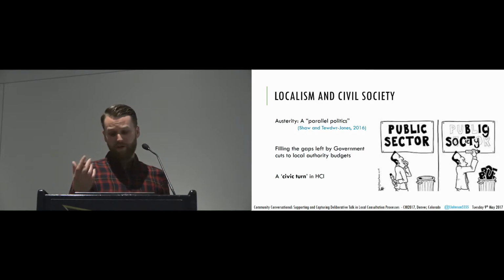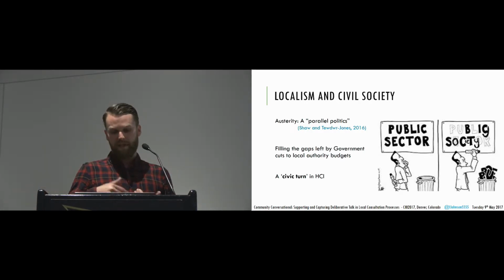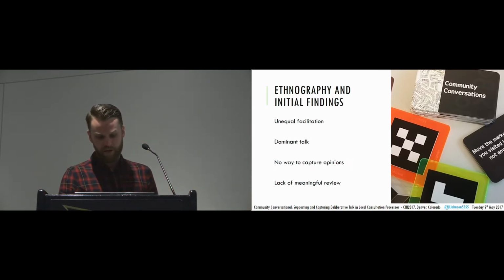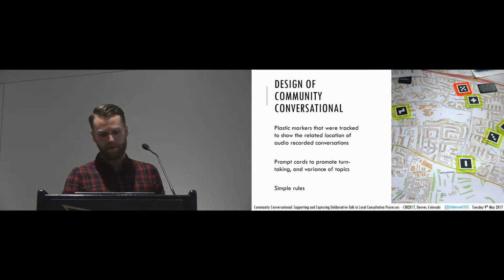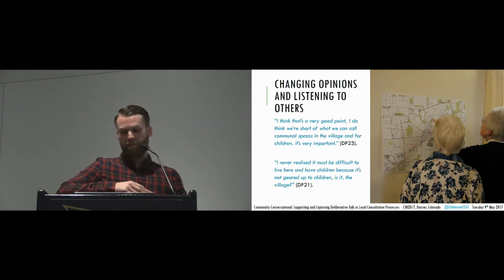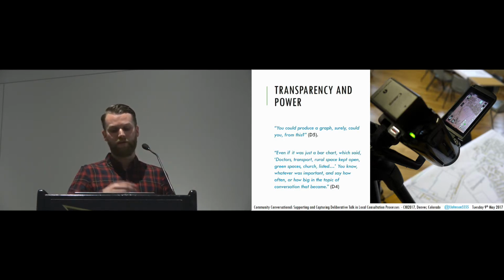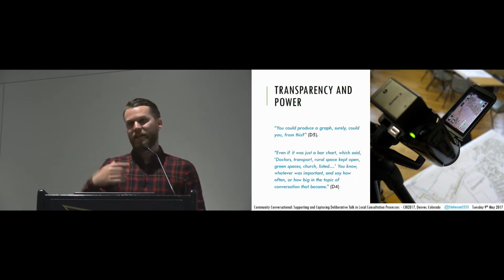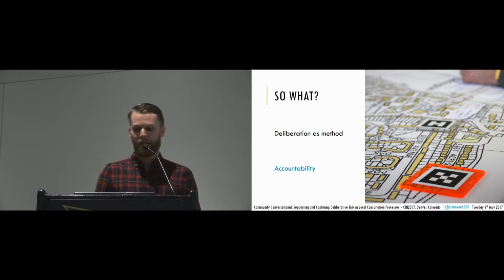Community Conversational: Supporting and Capturing Political Deliberation in Local Consultation ...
Community Conversational: Supporting and Capturing Political Deliberation in Local Consultation Processes
Ian G. Johnson, Alistair MacDonald, Jo Briggs, Jennifer Manuel, Karen Salt, Emma Flynn, John Vines

Session: Civic Technology

Abstract
The development of platforms for community decision-making has been of growing interest to the HCI community, yet the ways technology might be woven into traditional consultation processes has been under-studied. We conducted fieldwork at consultation events where residents were invited to discuss and map assets related to their neighbourhoods to inform community decision-making. The fieldwork highlighted problems with equality, turn taking, the evidencing and elaborating on opinions by residents, and challenges related to capturing and documenting the events. We developed Community Conversational-a hybrid table-top game and digital capture and review platform-in response to these issues. Community Conversational was designed to provide a flexible structure to consultation events related to 'place', and support the production, capture and review of deliberative 'talk' to support decision-making. We study how the platform was used in two consultation events, and discuss the implications of capturing and evidencing local people's opinions for the accountability of decision-makers and community organisations.